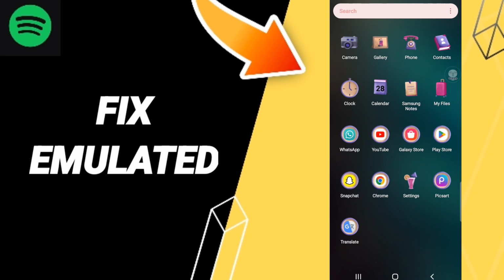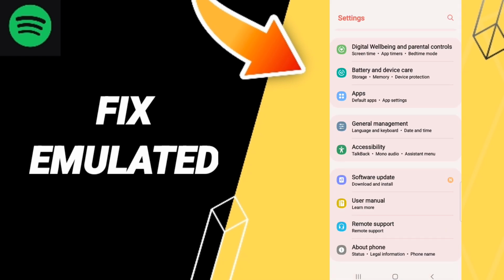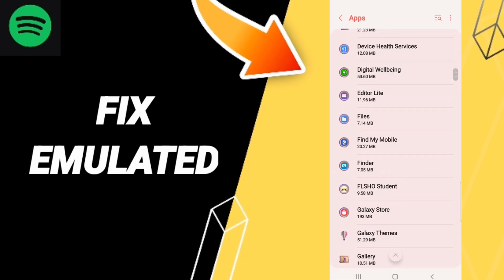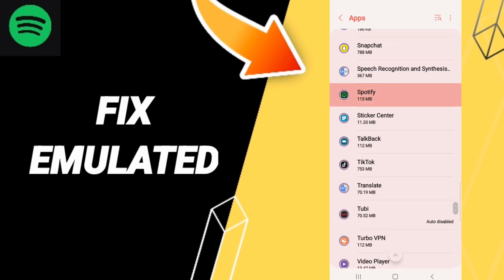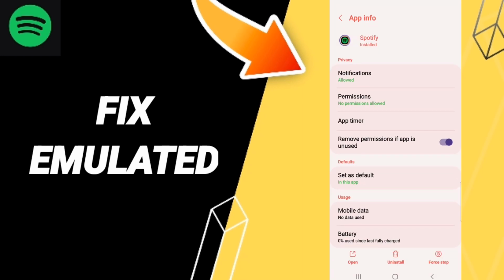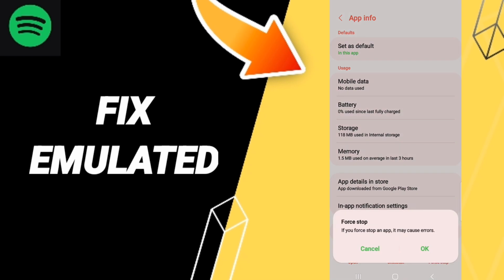How To Fix Emulated On Spotify App 2023